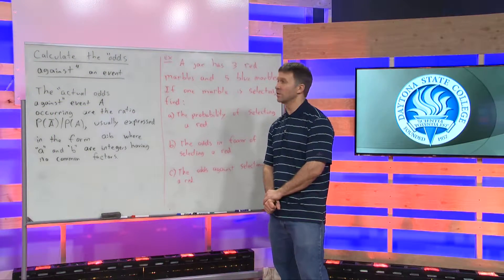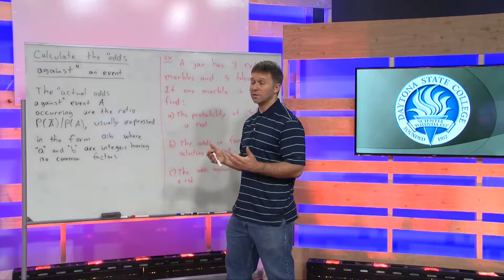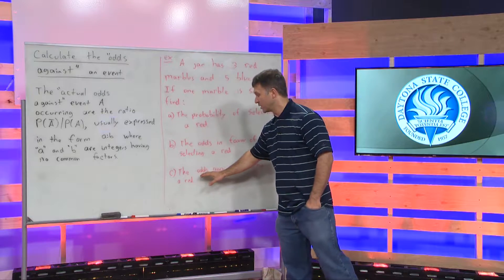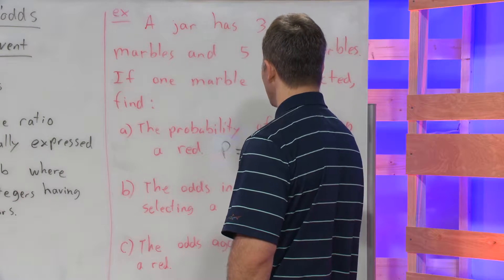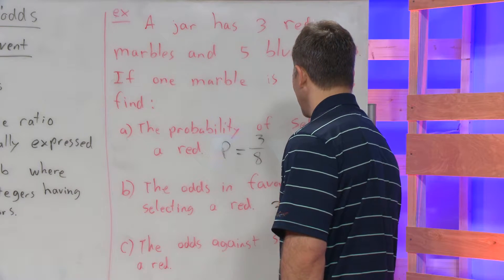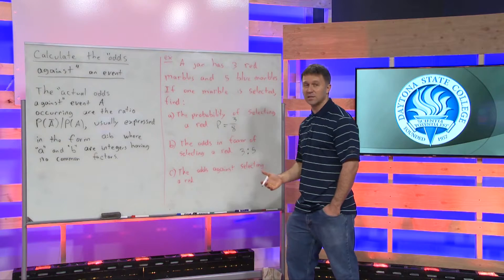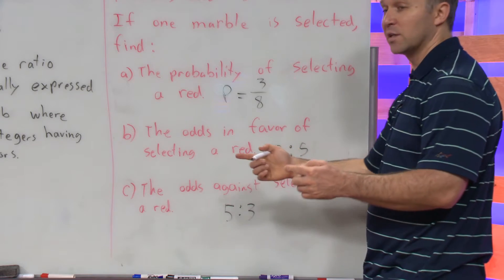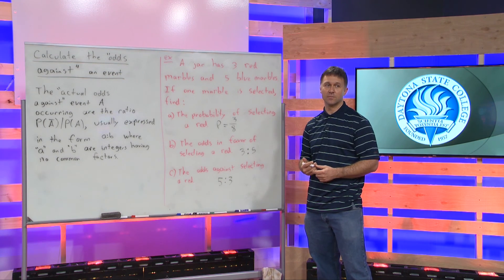Calculate the Odds Against an Event